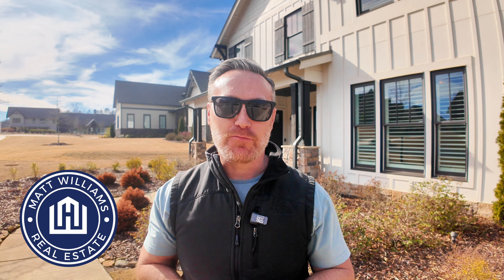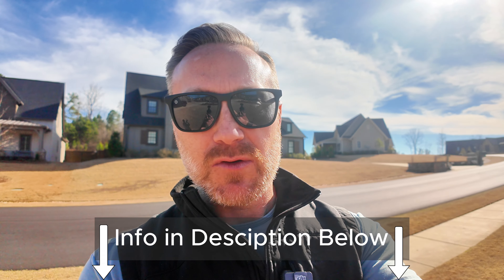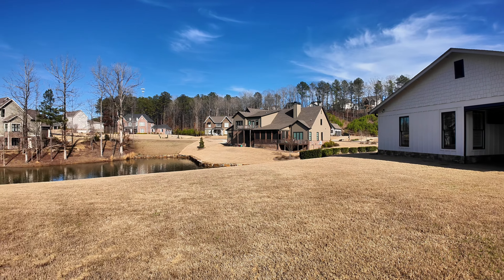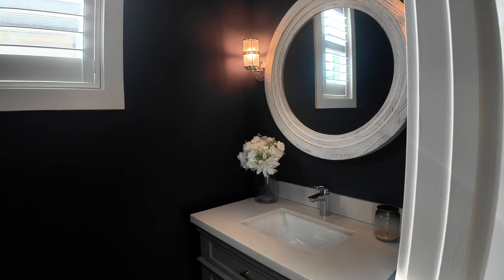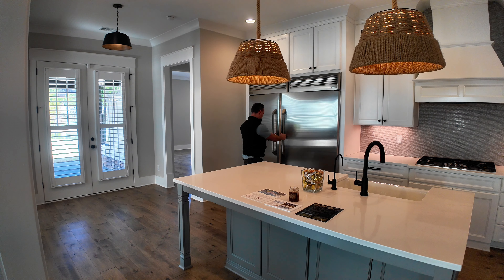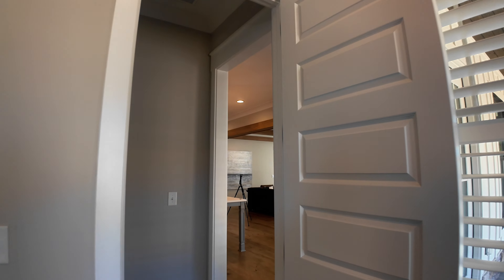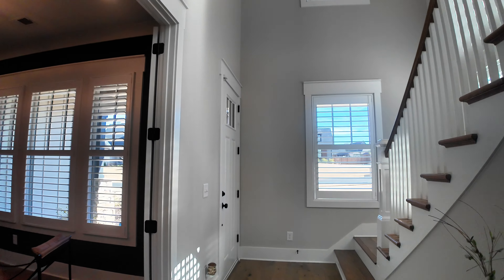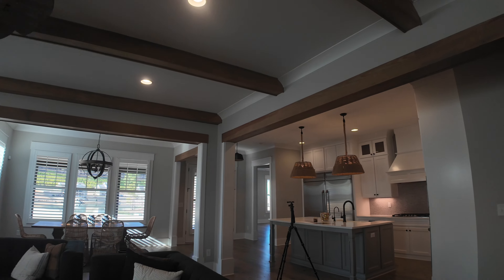Jaw-Dropping Birmingham Alabama Home Tour You Need to Watch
Join me on this amazing HOME TOUR VLOG!

Introducing your dream lakeside home in Hoover's elite Blackridge community. With 10 ft ceilings, a custom chef's kitchen, and a bright, open layout, this home is ideal for hosting. Relish serene lake views from the main living areas, the primary bedroom, and a vast patio with retractable screens. It features a versatile second bedroom and home office on the main level. Upstairs, enjoy two more bedrooms, two bathrooms, and a bonus room. Highlights include custom cabinetry, luxury wood floors, a 3-car insulated garage (plus golf cart space), and a whole house water purifier. The property boasts stunning wrap-around lake views, stone seawall, steps to the water, and outdoor lighting. Seize the chance to own this magnificent lakeside escape.

📲 We have so many people contacting us who are moving here to Birmingham, Alabama and we ABSOLUTELY love it! Honestly, if you are moving or relocating here to Birmingham and Surrounding, we can make that transition so much easier on you!!

Contact Matt Williams - Birmingham, AL Real Estate Agent
Brokered by ARC Realty

Areas served: Birmingham • Hoover • Vestavia Hills • Homewood • Gardendale • Fultondale • Irondale • Mountain Brook • Chelsea • Helena • Pelham • Alabaster • Trussville

Relocating anywhere in the country I can refer you to a network of reputable agents that can serve you.